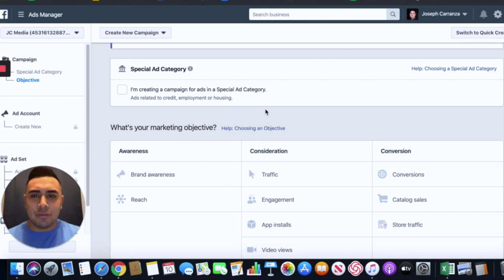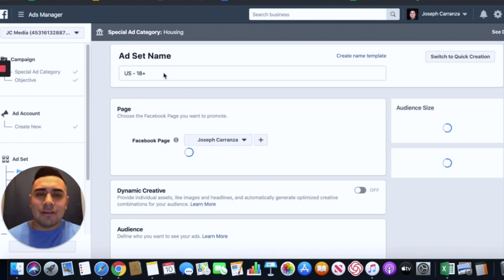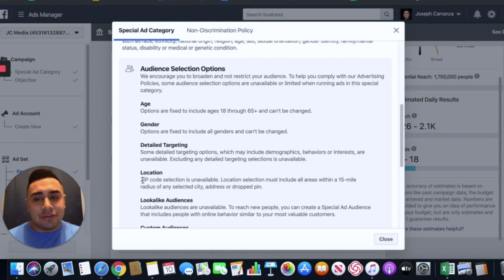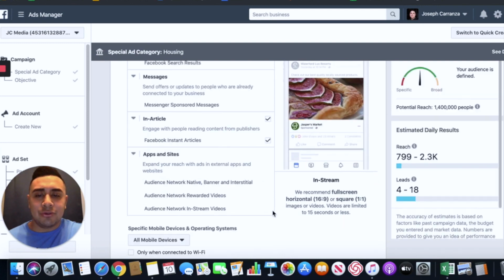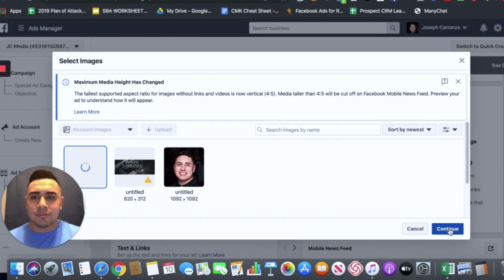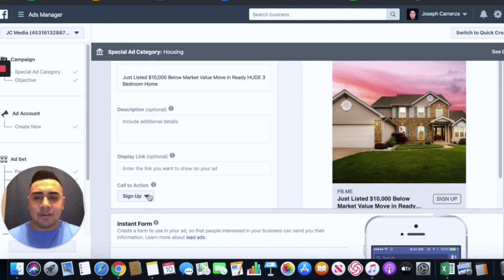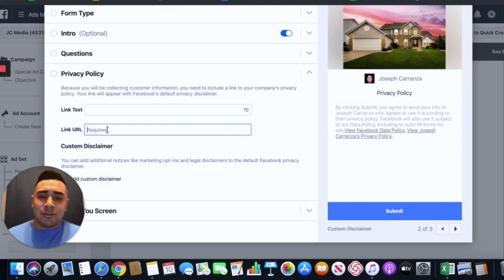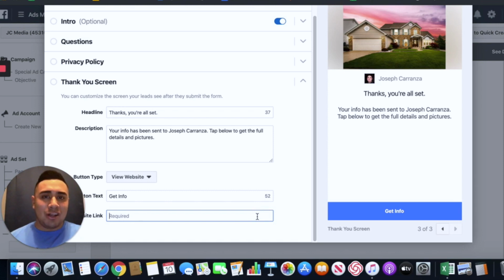Facebook New Update! How to run a Facebook Real Estate Ad from Start - Finish in 2019-2020!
Facebook's new update. You definitely want to watch this to make sure your Facebook ad is approved. Watch this video on how to run a facebook ad for the real estate niche.